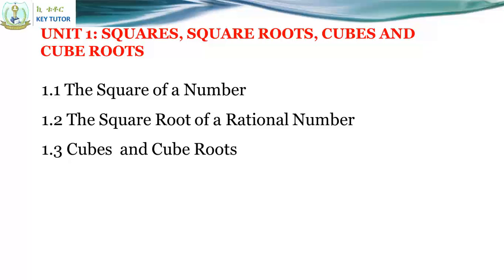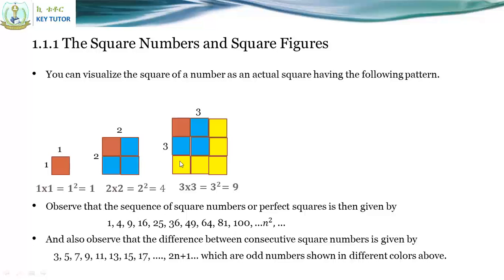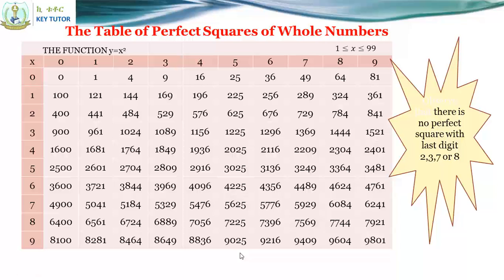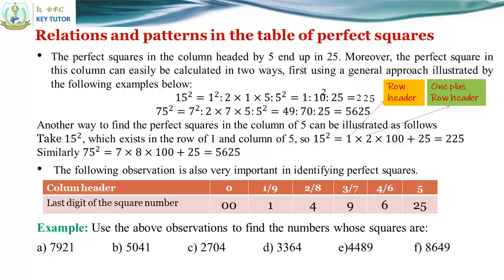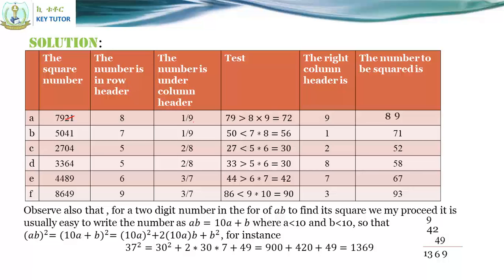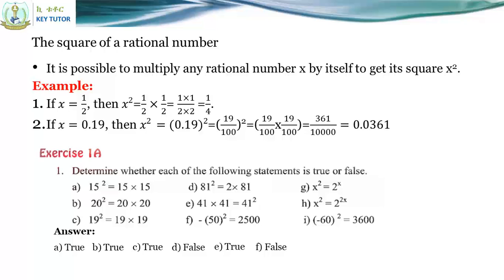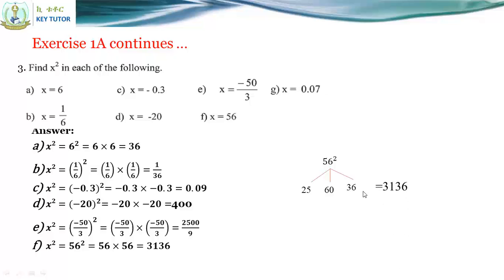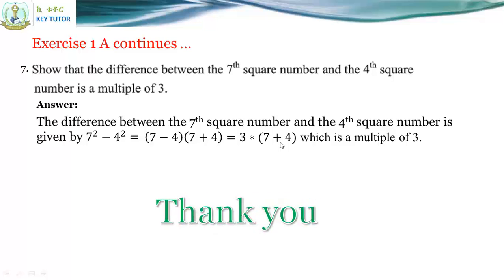5 seconds for squaring(Ethiopian grade 8 math Unit 1 the square a number part I)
Perfect squares, relation of perfect square number with square figures, and easy way of squaring and finding perfect squares.